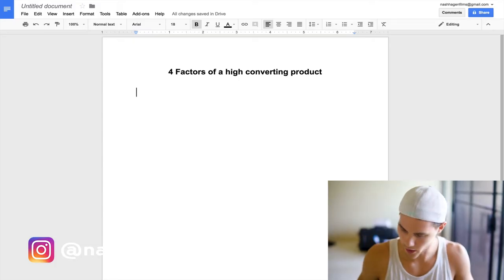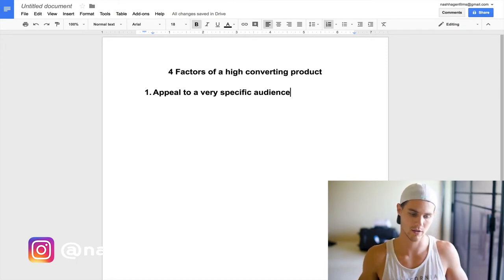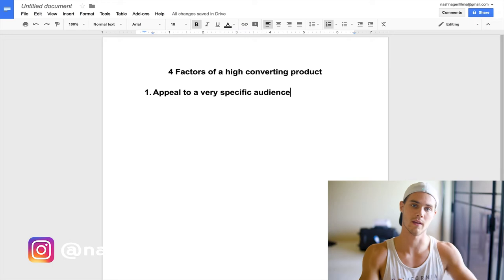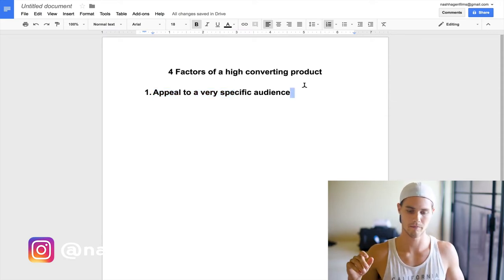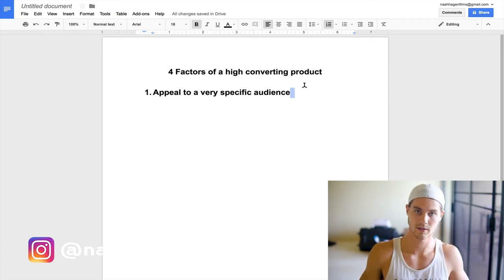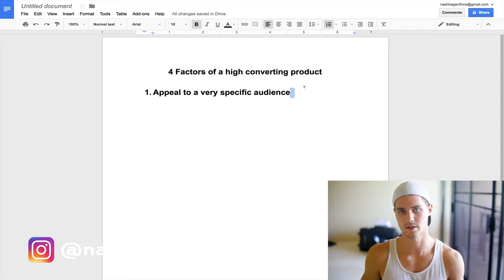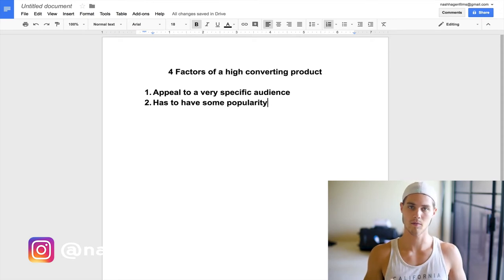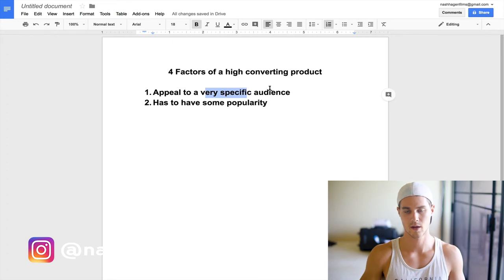How to Find A Product That Makes you $5000+ | Shopify Dropshipping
You need a product. Without a product you can't sell and can't make money. But what differentiates a good product from a bad product. Watch todays video to find out :)